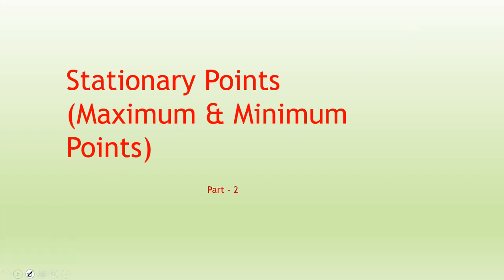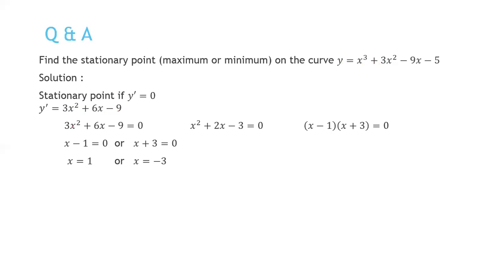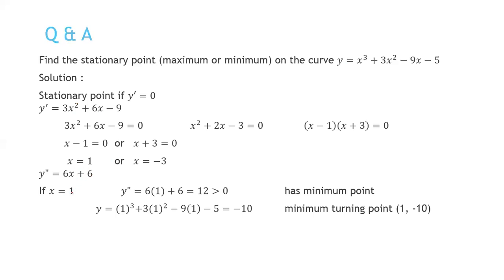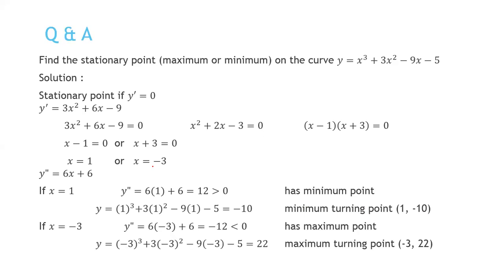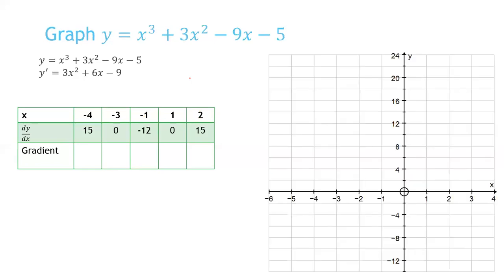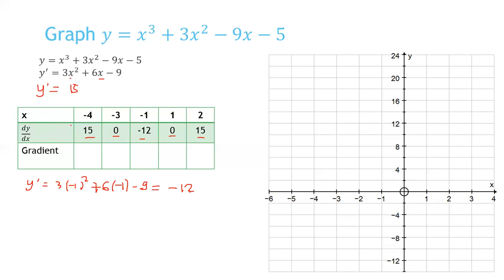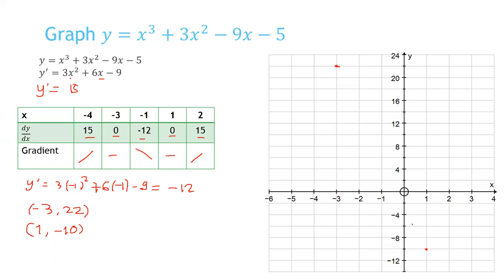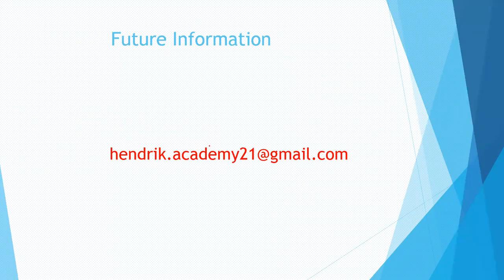Stationary Points (Maximum and Minimum Points) - 2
This lesson compraise of
Maximum and Minimum turning points
Increasing and Decreasing a cubic function
First derivatve
Second derivative
How to sketch a cubic function